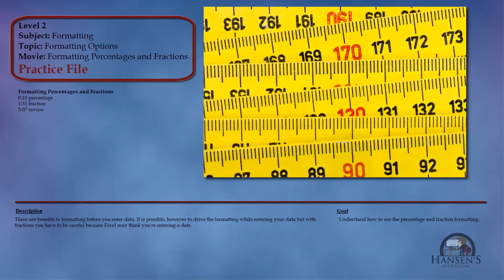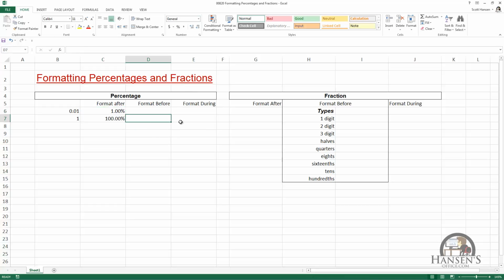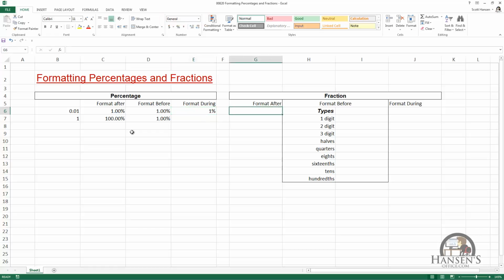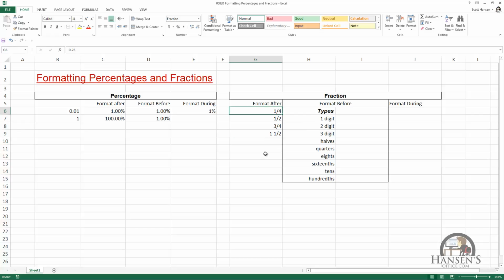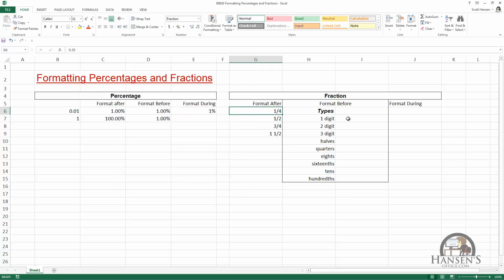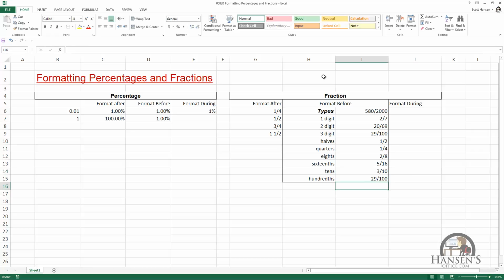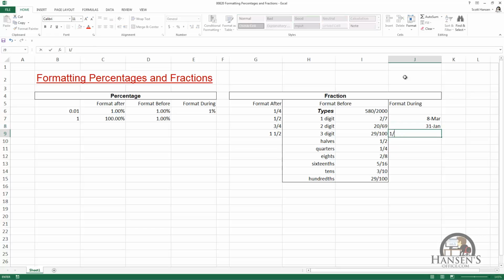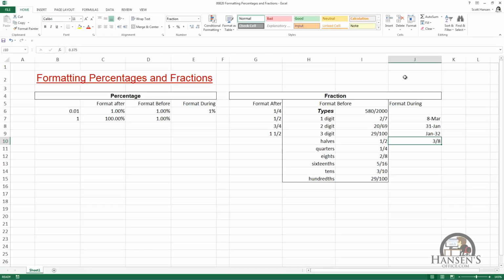00820 Formatting Percentages and Fractions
There are benefits to formatting before you enter data. It is possible, however to drive the formatting while entering your data but with fractions you have to be careful because Excel may think you're entering a date.